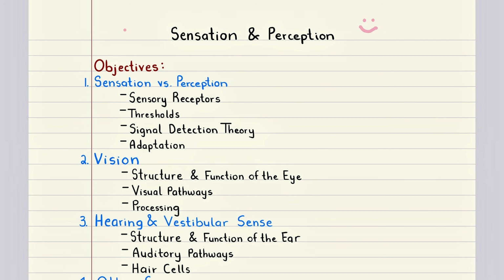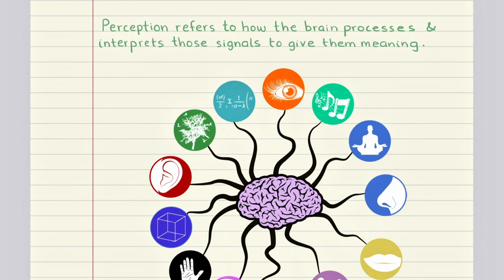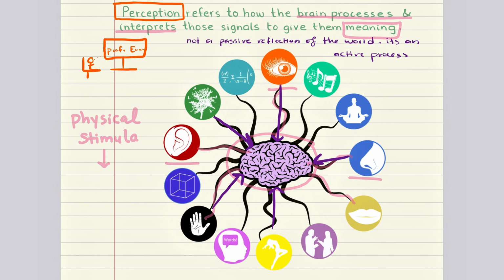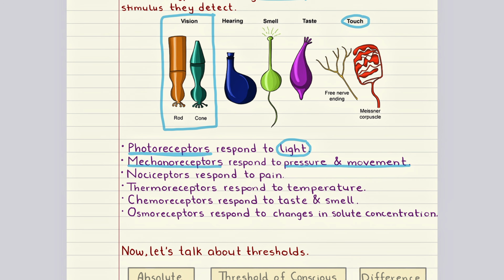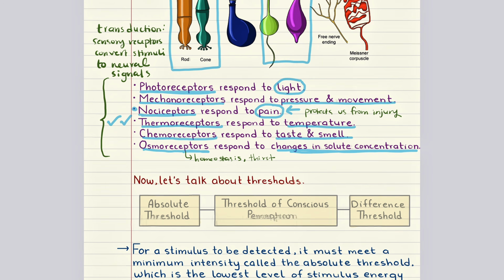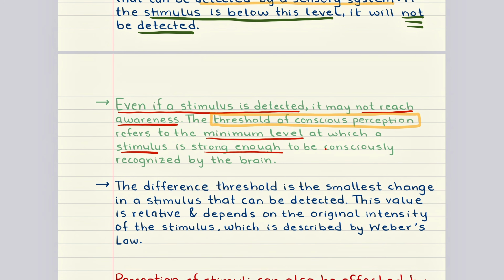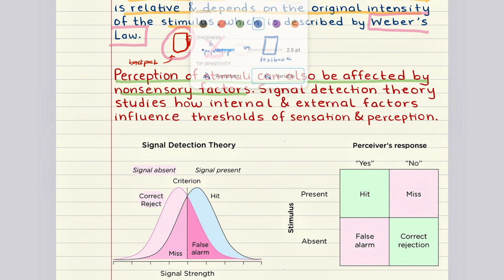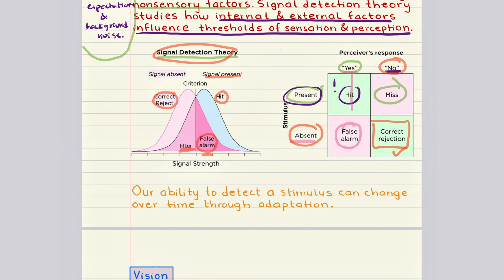MCAT Behavioral Science: Chapter 2 - Sensation and Perception (1/3)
Hello Chemists! For each lecture video, you will be able to download the blank notes and a handwritten transcript.

Your kindness and encouragement truly mean so much to me. I also ask that you keep me in your prayers, as I've been dealing with some ongoing health issues. There is absolutely no expectation to donate, but if you'd like to contribute, you can do so